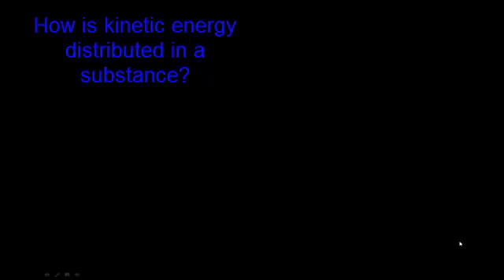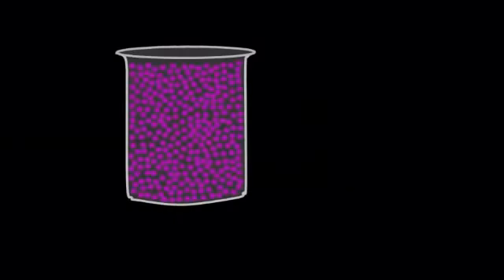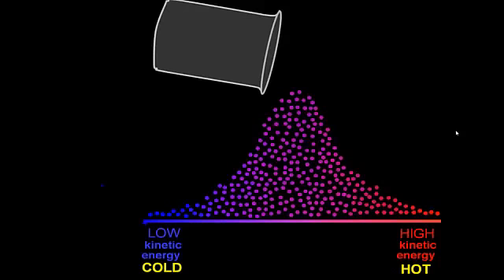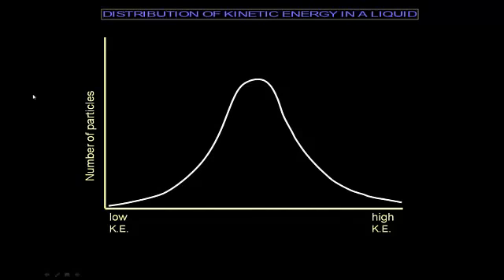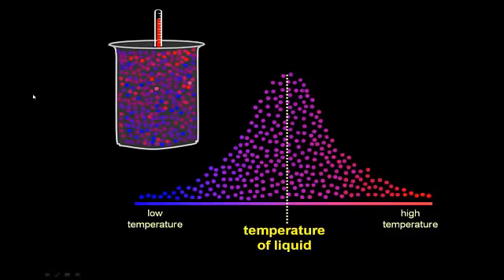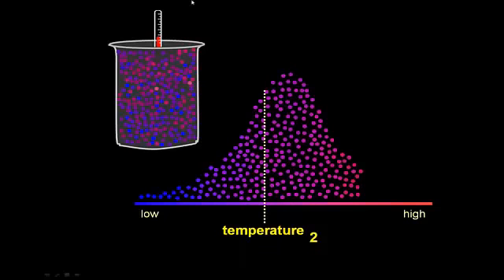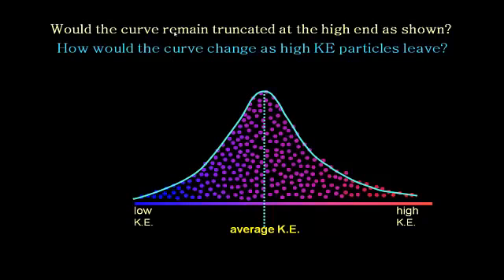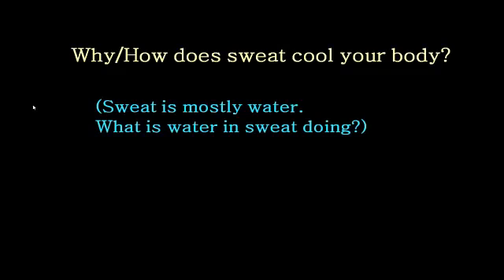Kinetic Energy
Science Department of Siddhartha Vidyapeeth